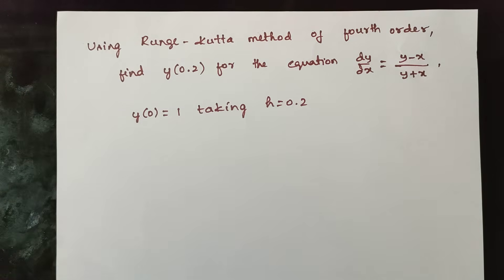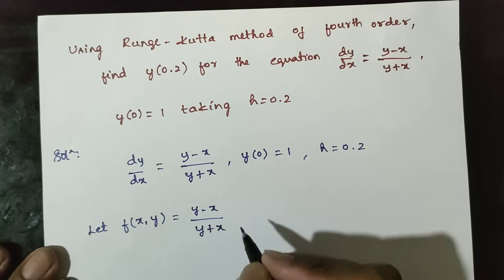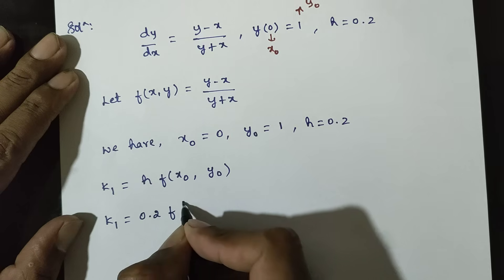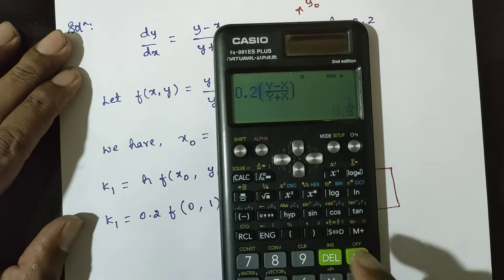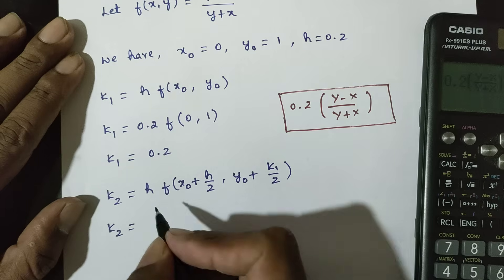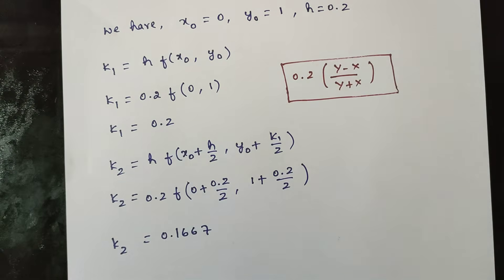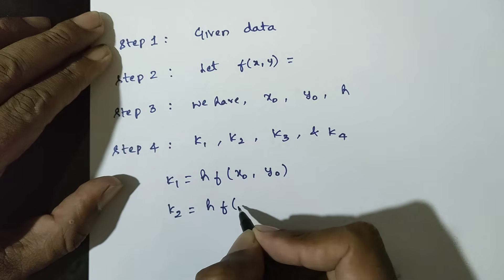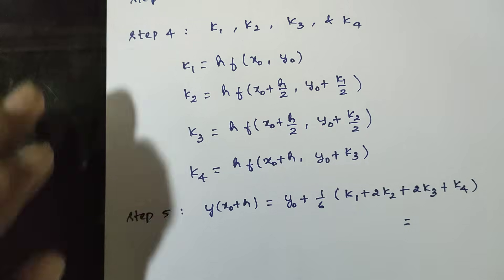Runge-Kutta 4th Order Method | Solve dy/dx = (y−x)/(y+x) | Find y(0.2) Step-by-Step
In this video, we solve the differential equation:

 dy/dx = (y-x)/(y+x) , y(0)=1

using the Runge-Kutta 4th Order Method (RK4) to find y(0.2), with a step size h=0.2. This problem is a typical example of first-order nonlinear differential equations solved using numerical methods.

🎓 Relevant Subject Codes and Modules (VTU):

BMATS201 – Module 5 (CSE – VTU)

BMATE201 – Module 5 (EEE – VTU)

BMATM201 – Module 5 (Mechanical – VTU)

BMATC201 – Module 5 (Civil – VTU)

18MAT31 – Module 4 (Engineering Mathematics – 3rd Sem)

🎯 Useful For:
✅ VTU Engineering Students
✅ BCA / B.Sc. / Diploma Maths Students
✅ Any university students studying Runge-Kutta Method of Fourth Order
✅ Internal and external exam preparation

🧠 What You'll Learn:
Application of RK4 method step-by-step

Calculation of K1, K2 , K3, K4

Solving nonlinear ODEs using numerical techniques

Common pitfalls to avoid in RK4 problems